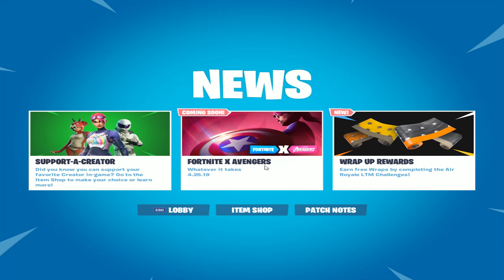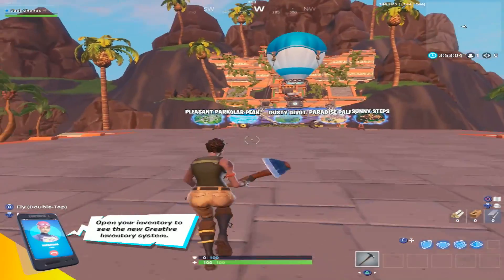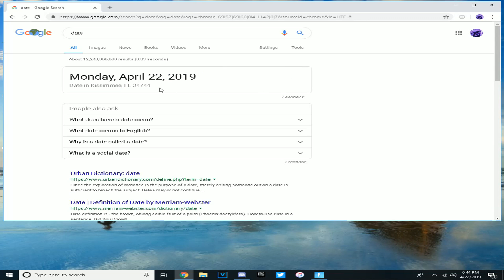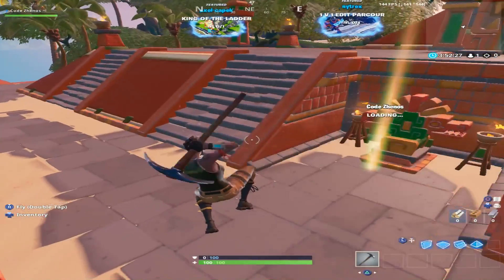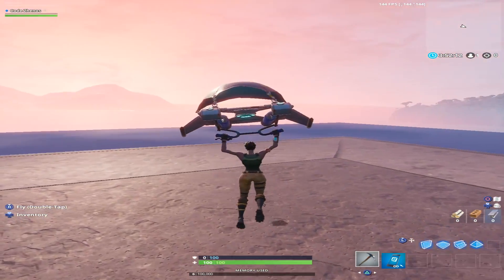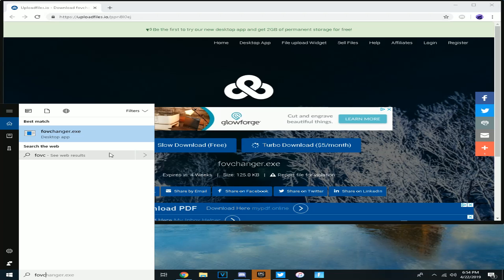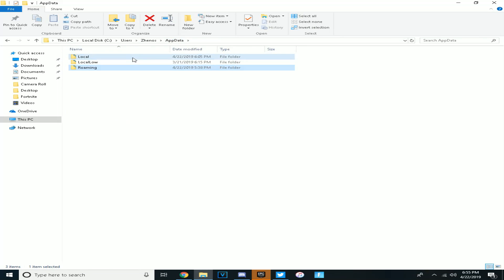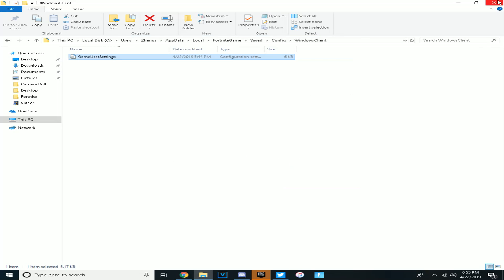*NEW* How to Use STRETCHED Resolution on FORTNITE (8.50 patch)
*NEW* How to Use STRETCHED Resolution on FORTNITE  (8.40.2 patch)

how to get stretched resolution after the most recent fortnite patch